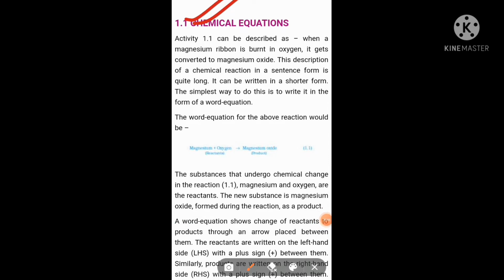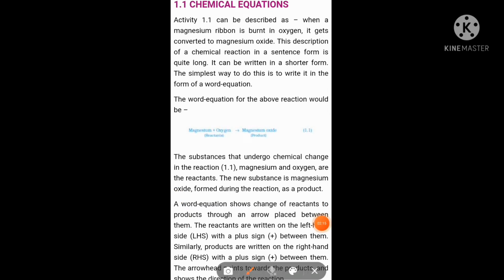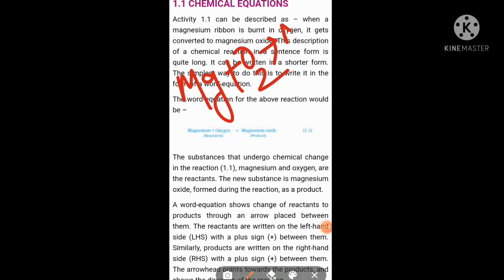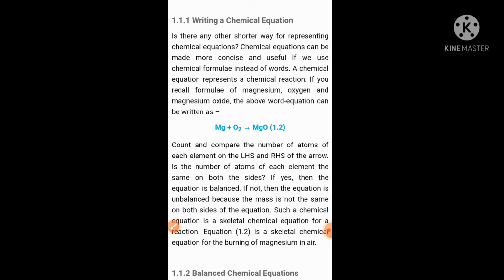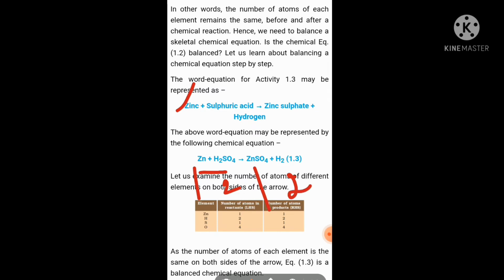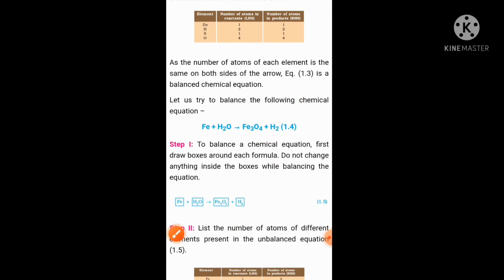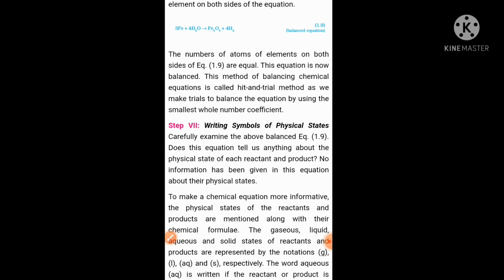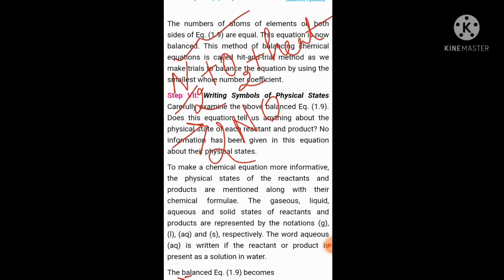Chemical reaction and equation class X Science chapter 1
chemical equations
Balanced chemical equations
Unbalanced chemical equations
How to balance a chemical equations with example
exothermic reaction
endothermic reaction